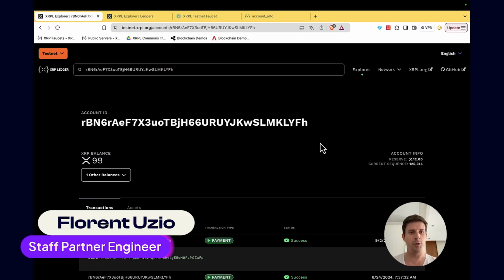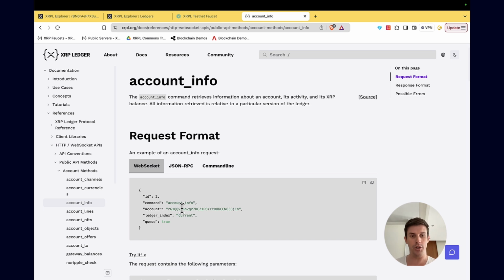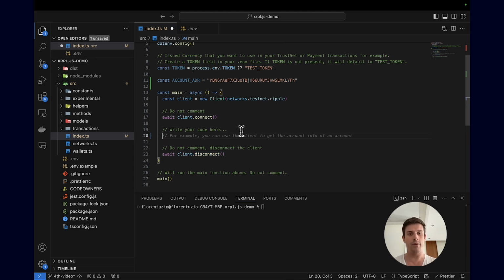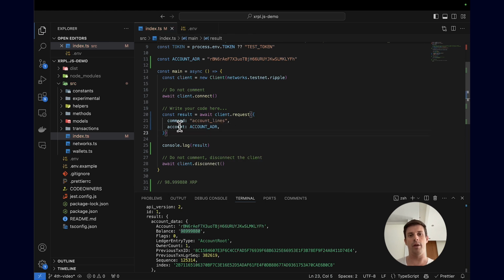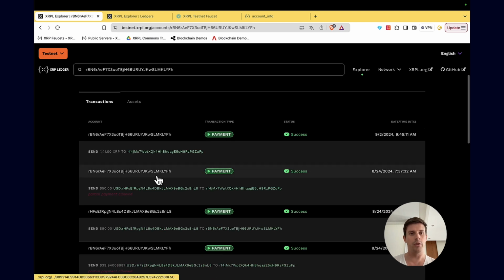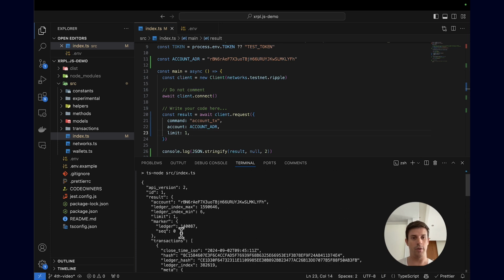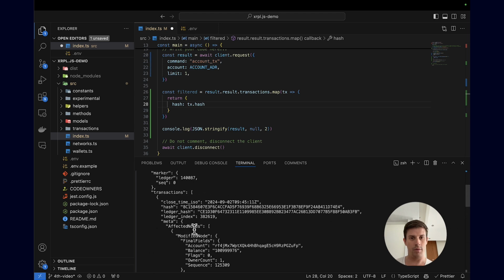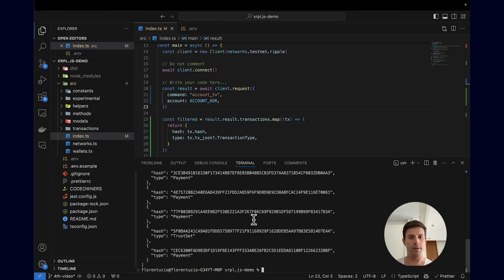30 TRANSACTIONS - XRP/Tokens Balances & Transactions History - Video 4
Welcome to Episode 4 of 30 Transactions in 30 Videos!
In this video, Florent Uzio walks you through how to check your XRP and token balances, as well as how to view your transaction history on the xrpledger . 📊💼 In the tutorial, he uses xrpl.js, which is the Javascript SDK.

Whether you're a beginner or more experienced, this step-by-step guide will show you how to easily track all your past transactions and ensure they're validated on the ledger. ✅📄

Join Florent Uzio, Staff Partner Engineer at Ripple, as he continues to break down essential features of the XRP Ledger, making it easy for everyone to understand and navigate. 🚀

Find the repo and a link to the code for this episode

✨ Apply to our next intensive 2-Day Training to learn How to Build on the XRP Ledger